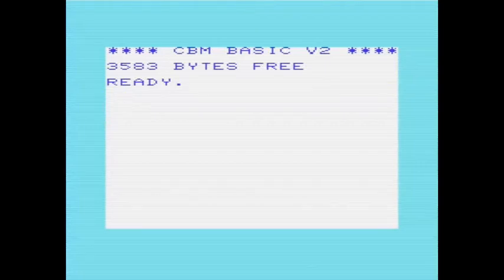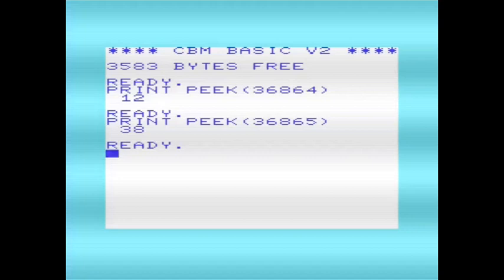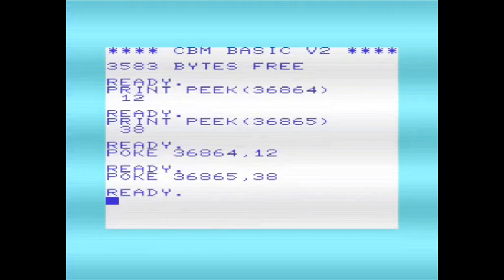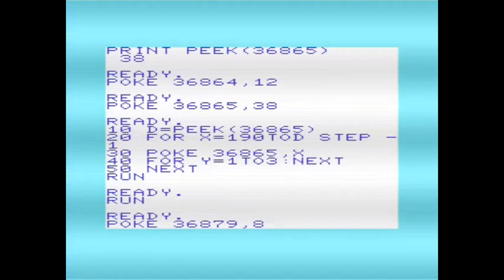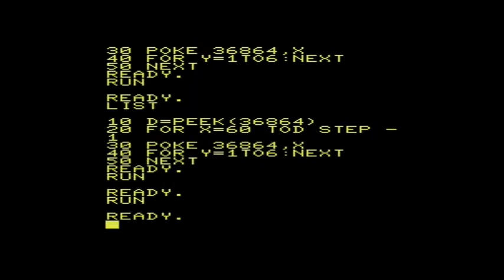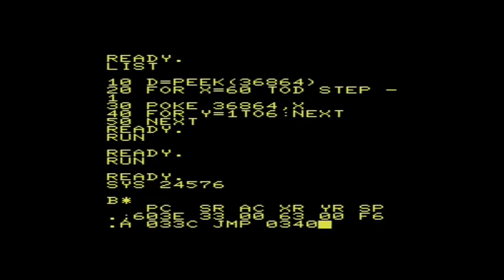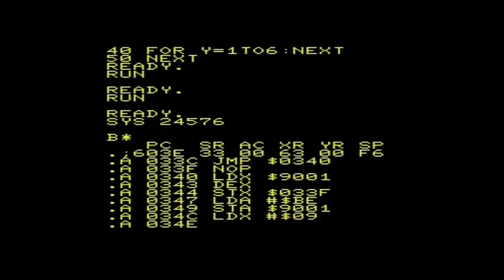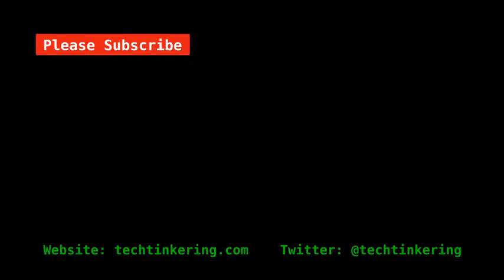Moving the Picture Origin on the VIC-20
Moving the picture origin to create a simple scroller.